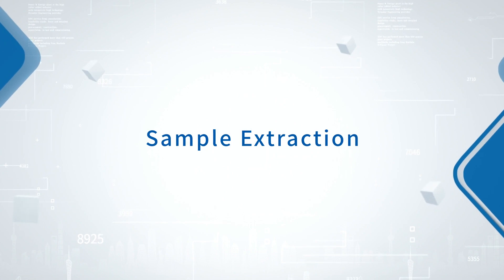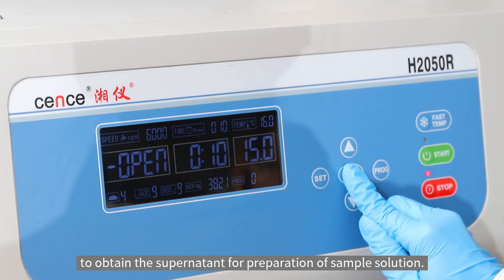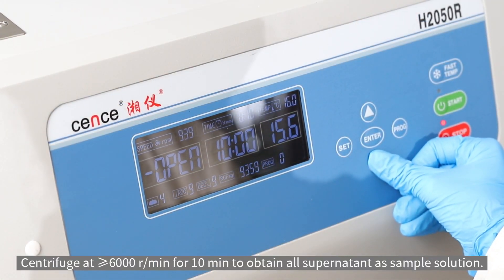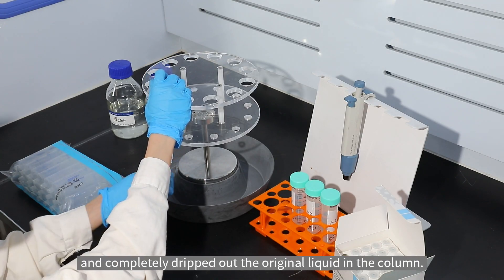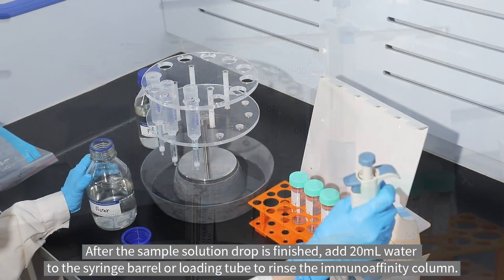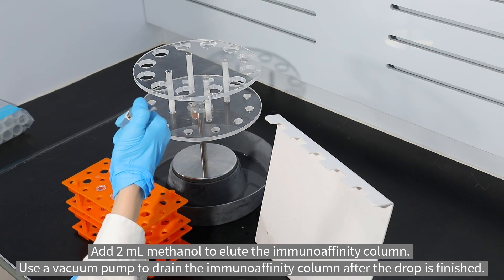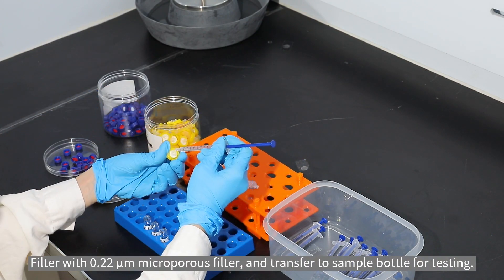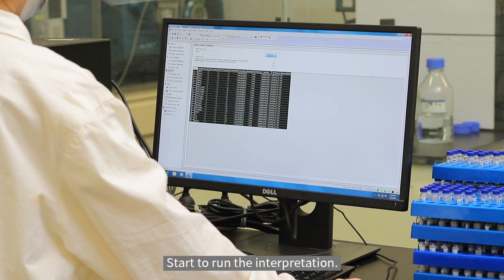YRIAC3001-1C Immunoaffinity Column for Aflatoxin B1, B2, G1, G2